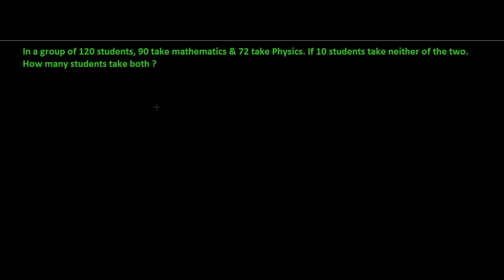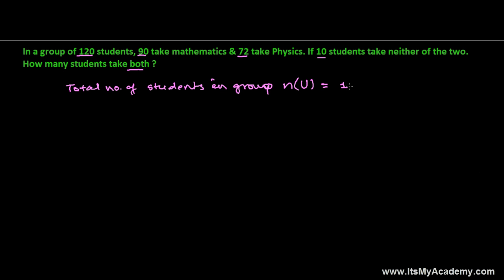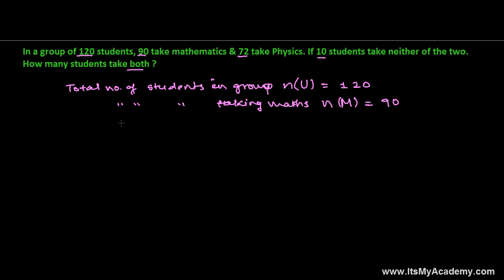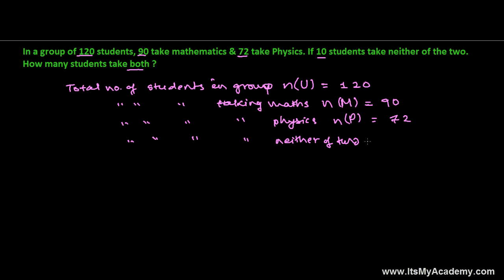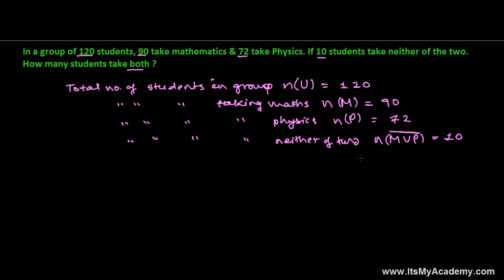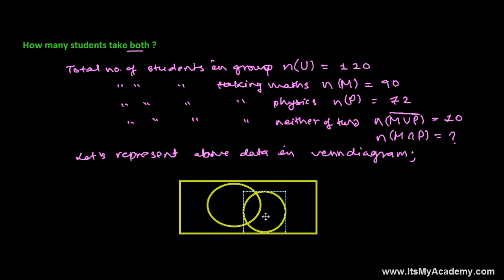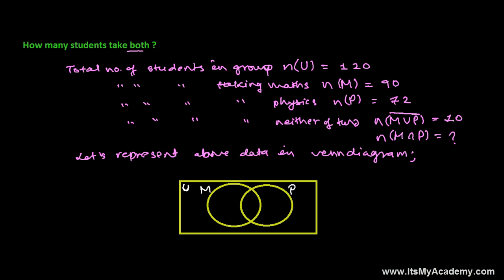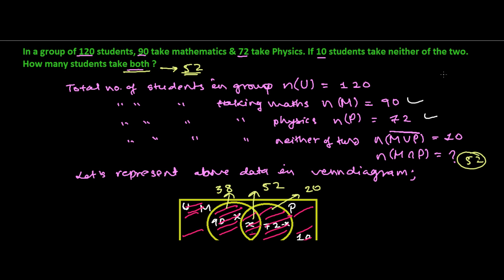Set Theory Union of Sets Word Problem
For List of Set Theory Tutorial videos. Union of set A & B means a new set made from elements of A or B or both. There should be all the elements of set A & B. We have also learned a union formula of set theory that
n(AUB) = n(A) + n(B) -n(A^B). using this set theory formula we have to solve this word problem.